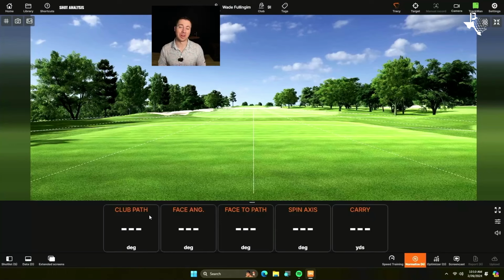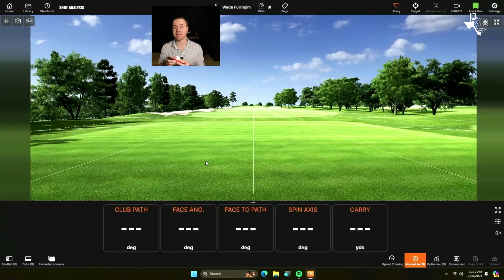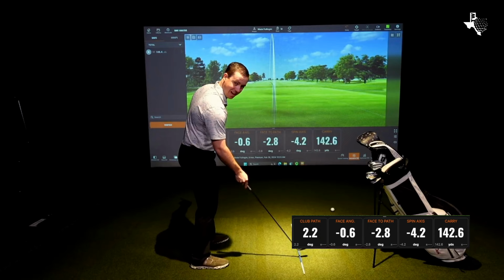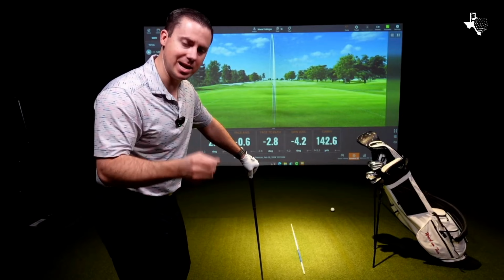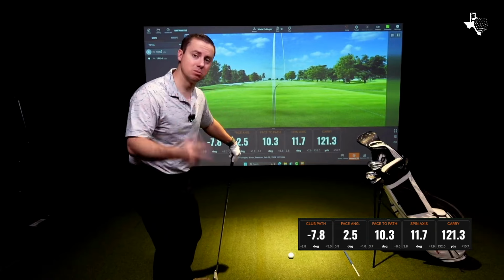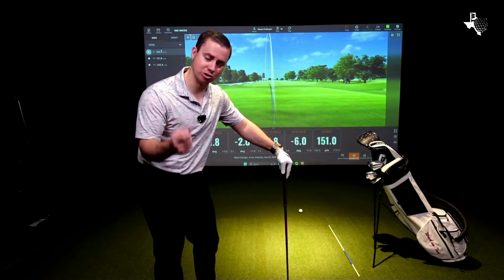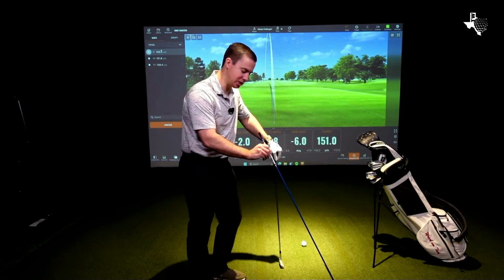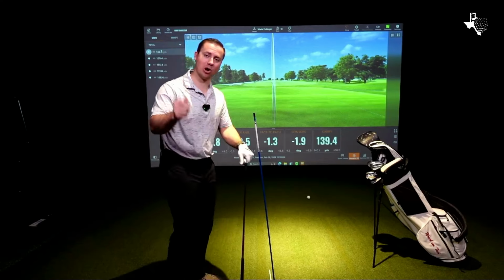The 4 TrackMan Numbers To Fix Your Golf Swing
In this video, we dive into the essential TrackMan numbers that can transform your golf swing and fix common issues like slices and hooks. Here's what you'll learn:

📊 The 4 TrackMan numbers crucial for fixing your golf swing
🎯 Understanding how these numbers affect your ball flight
🔧 Using these numbers to make swing adjustments
🏌️‍♂️ Bonus drills to correct your slice or hook

Ready to improve your game? and start mastering your swing!